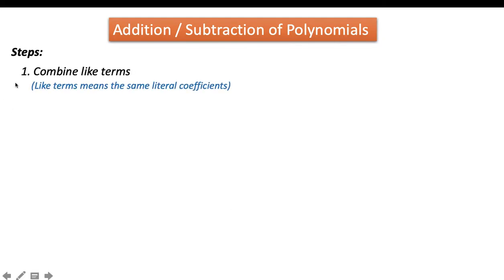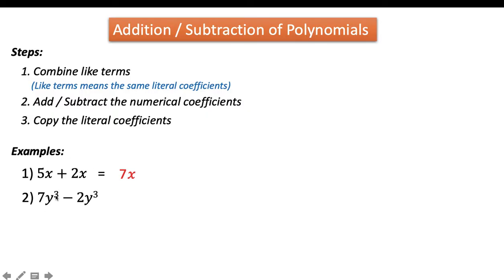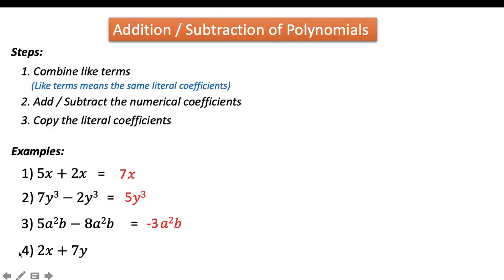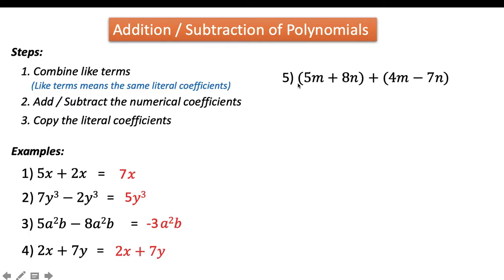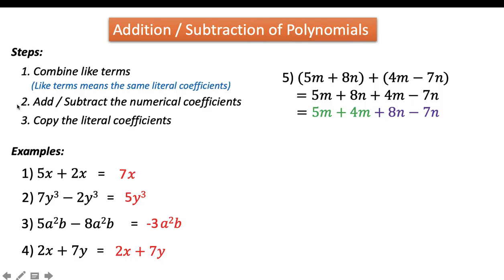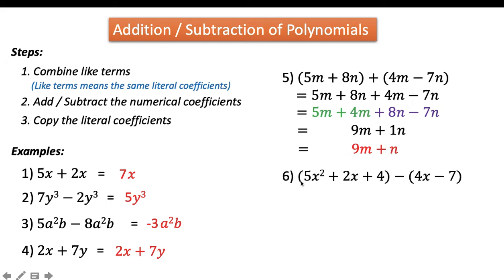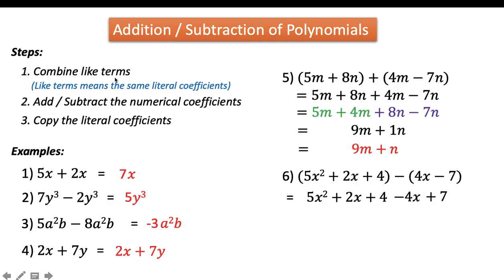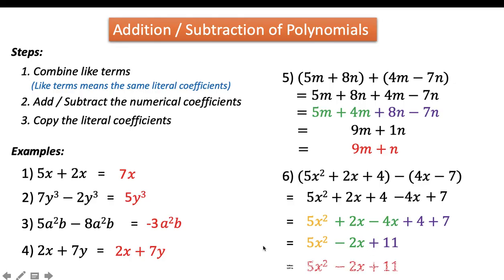Addition and Subtraction of Polynomials